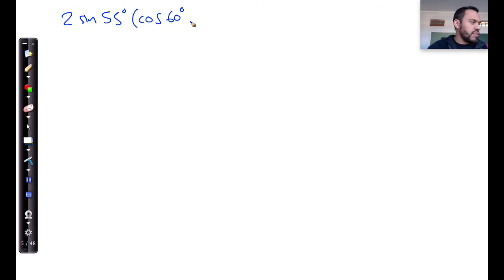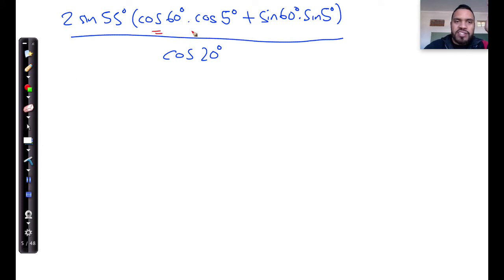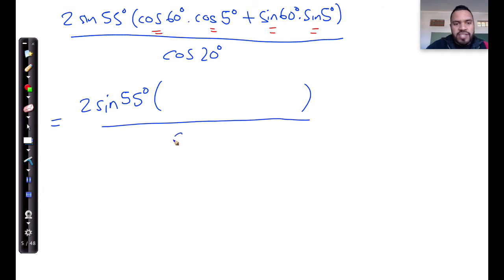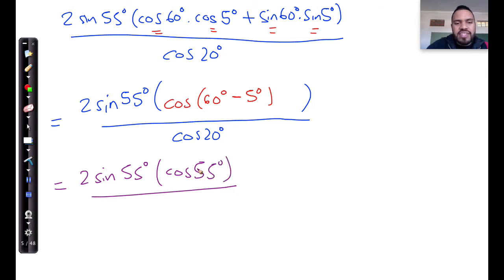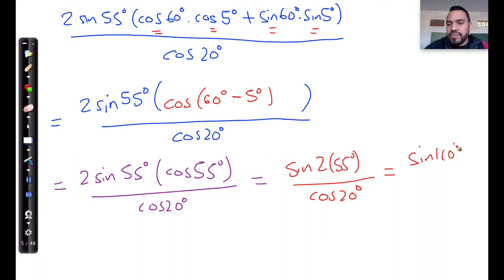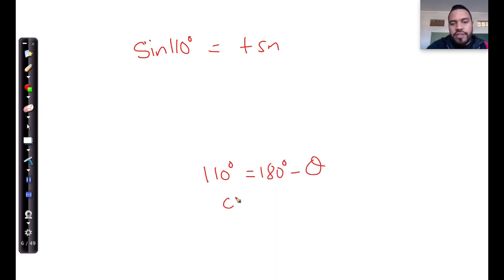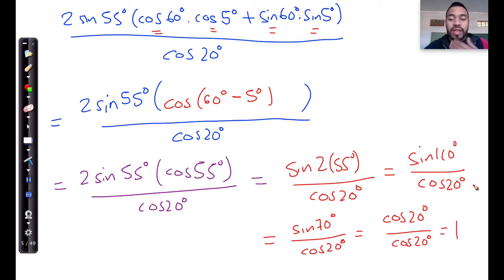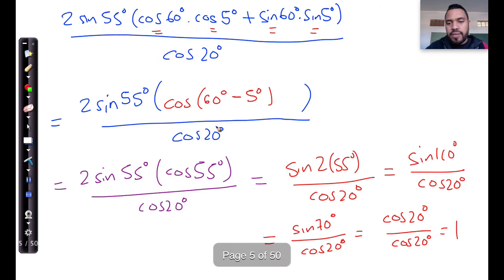b11 example 11 simplifying trigonometric expressions gr 11 and 12